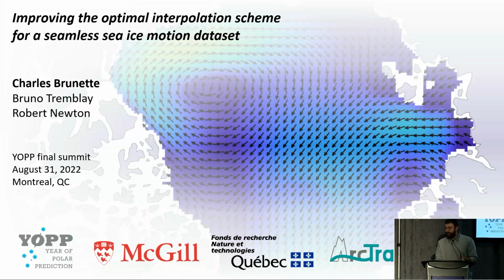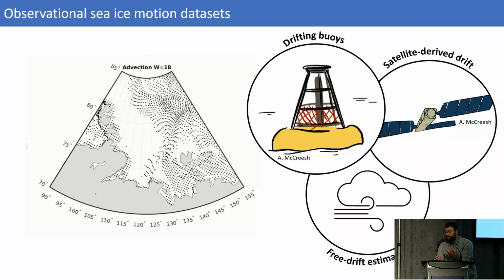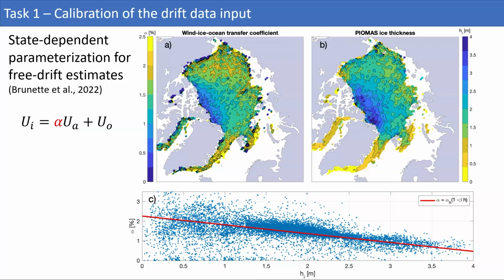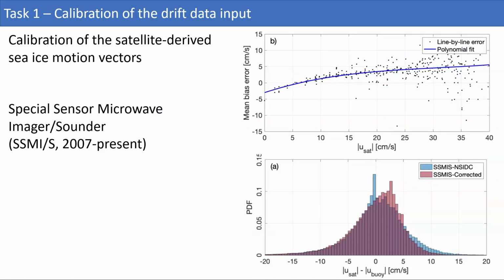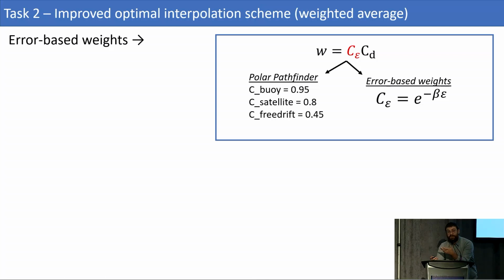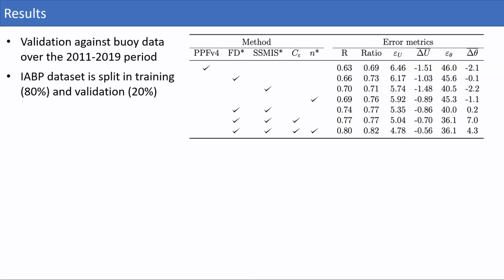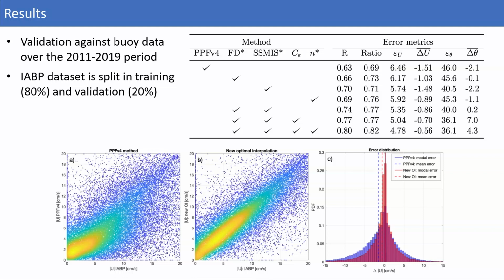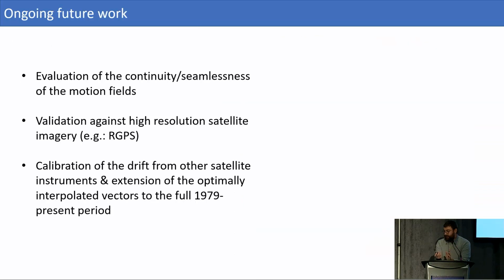Improving the Optimal Interpolation Scheme for a Seamless Sea Ice Motion Dataset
Charles Brunette, McGill University

Lagrangian tracking of sea ice has several applications ranging from seasonal forecasting, sea ice transport problems, drift-expedition planning and educational activities (e.g., We present a new optimally interpolated seamless sea ice drift dataset based on observations.This dataset builds on theNSIDC Polar Pathfinder ice motion vectors (Tschudi et al., 2020). New features include state-dependent and bias-corrected free drift ice motion estimates (Brunette et al., 2021) and a new optimal interpolation scheme with weights calculated from the seasonally varying decorrelation length scale of sea ice drift, along with fully documented, spatially and temporally varying errors for each of the individual raw data products. The new dataset is compared with an independent buoy dataset (ITP, etc.) as well as with the current Polar Pathfinder dataset.